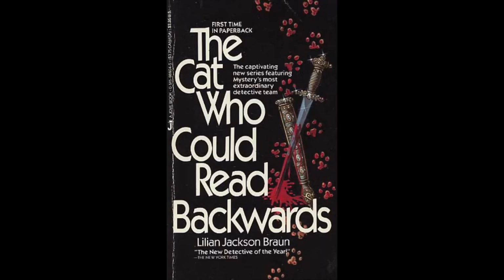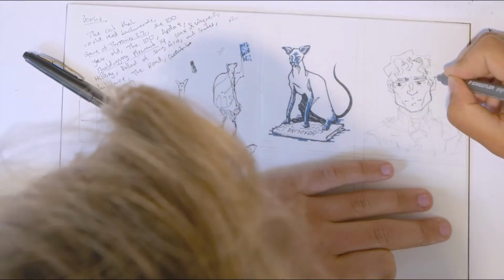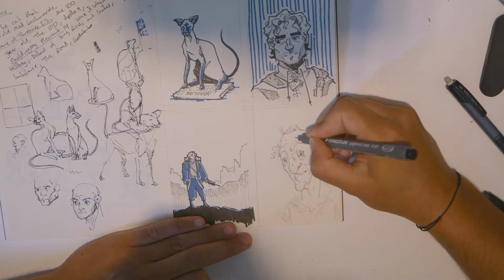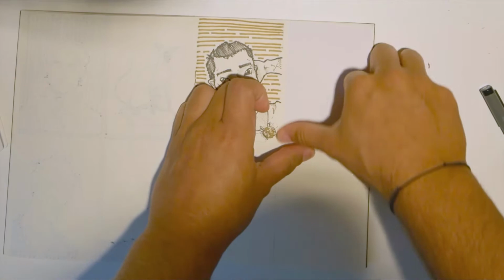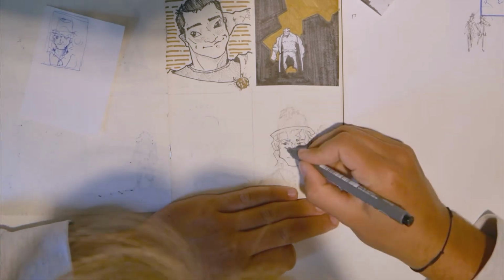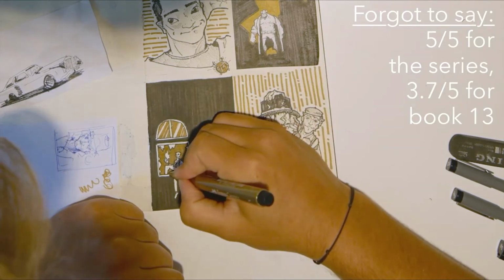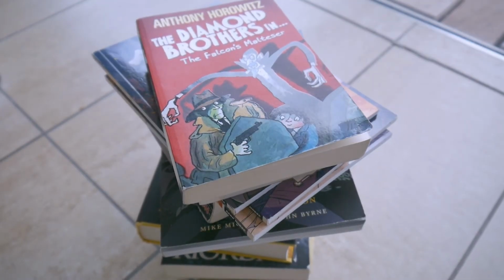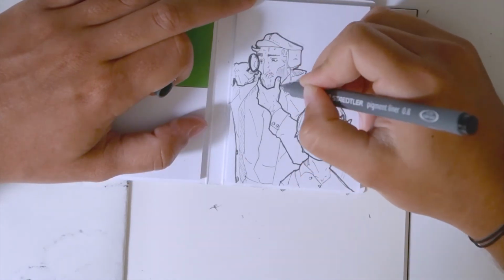DRAW WITH ME, FILL YOUR SKETCHBOOK! Fan art of EVERY BOOK I've read 2020! Sketchbook drawing prompt!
🎨 Hi! in this video I have a prompt to fill some pages of your sketchbook with me! I draw fan art of every book I've read so far this year (2020)! I talk over the timelapse of the drawing and give some recommendations and reviews of the books!

BOOKS MENTIONED IN THE VIDEO (timestamp, rating and amazon link):
00:30 | THE CAT THAT COULD READ BACKWARDS | 3/5 |
00:51 | A STORM OF SWORDS: BLOOD AND GOLD (Book 3 Part 2 of a Song of Ice and Fire) | 5/5 |
01:30 | THE 100 | 3.5/5 |
02:26 | THE ACCIDENTAL FURTHER ADVENTURES OF THE HUNDRED YEAR OLD MAN | 2.5/5 |
03:24 | THE TRIALS OF APOLLO: THE TYRANT'S TOMB | 2/5 |
03:46 | SKULDUGGERY PLEASANT: SEASONS OF WAR | The series gets 5/5, however this particular book only 3.7/5 |
04:26 | HELLBOY: SEED OF DESTRUCTION (OMNIBUS VOLUME 1) | 3.5/5 |
04:45 | SHADOWS OF SELF (A WAX AND WAYNE NOVEL) | 3.5/5 |
06:39 | A BALLAD OF SONGBIRDS AND SNAKES | 4/5 |
06:43 | AVATAR THE LAST AIRBENDER: IMBALANCE (three comic books) | 5/5 |
06:54 | THE ROAD | 4.5/5 |
07:00 | NORMAL PEOPLE | 3.5/5 |
08:18 | THE DIAMOND BROTHERS: THE FALCON'S MALTESER |  The series gets 5/5, however this particular book only 3.5/5 |